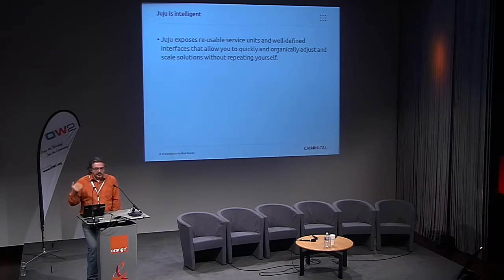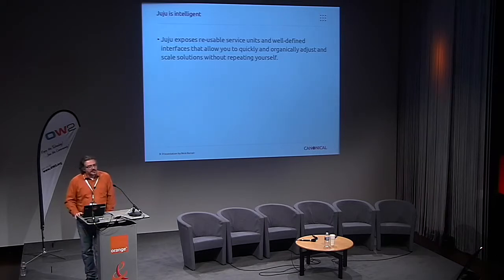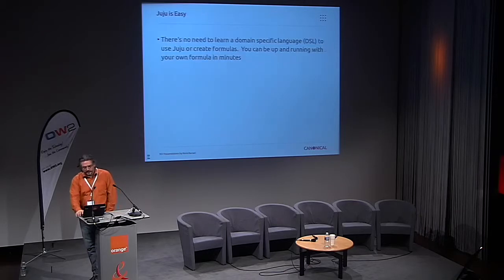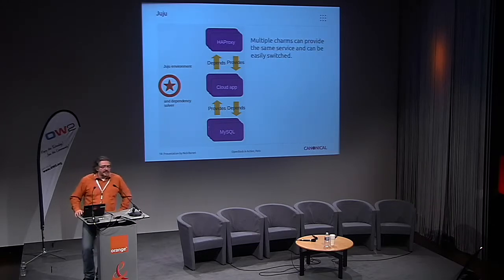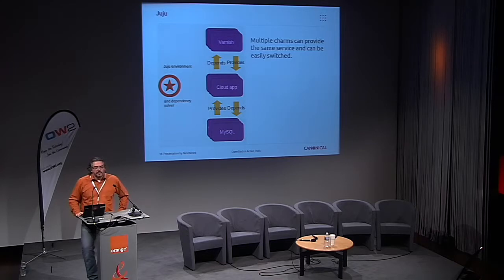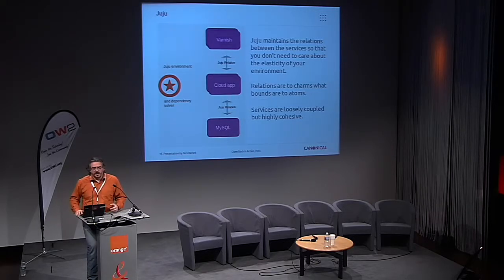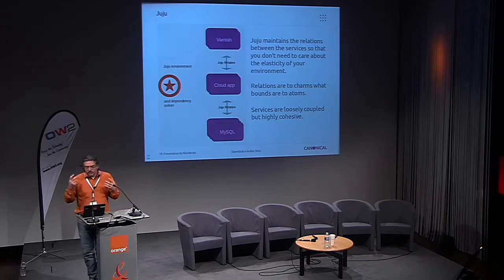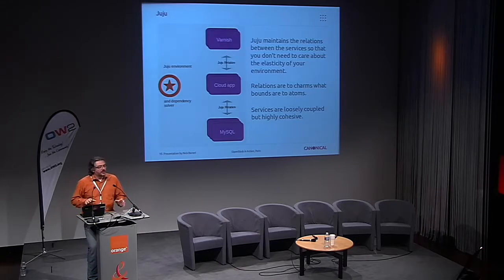Juju is Devops Distilled Part2 Nick Barcet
Speaker:  Nicolas Barcet, Canonical
Abstract: Formerly called Ensemble, Juju is DevOps Distilled. Through the use of charms (renamed from formulas), juju provides shareable, re-usable, and repeatable expressions of DevOps best practices. Juju charms can be used unmodified, or easily changed and connected to fit your needs. Juju provides service orchestration. Juju focuses on managing the service units one need to deliver a single solution, above simply configuring the machines or cloud instances needed to run them. Charms developed, tested, and deployed on local hardware will operate the same in an EC2 API compatible cloud (which includes, of course, OpenStack). There's no need to learn a domain specific language (DSL) to use juju or create charms.
The presentation will deliver an introduction to Juju, using Hadoop as an exemple worload to deploy, and will open to discussions on how itcould be used by OW2 projects.